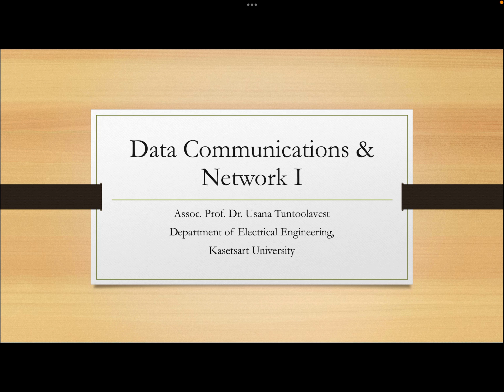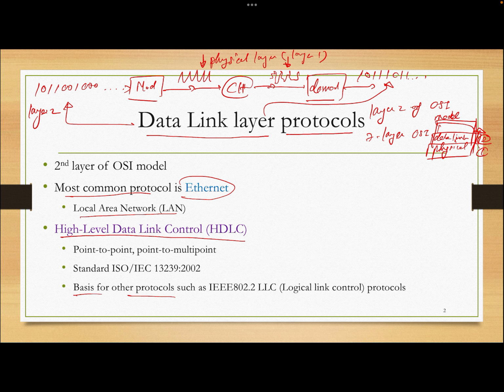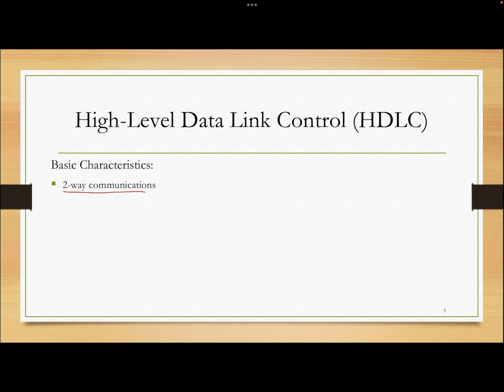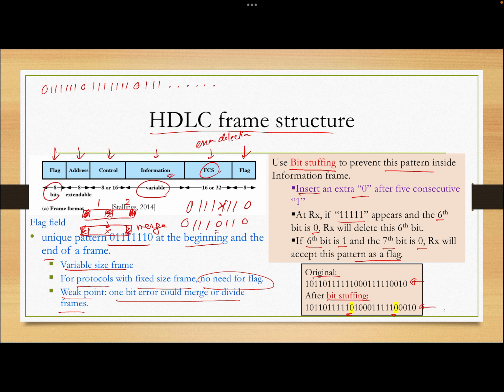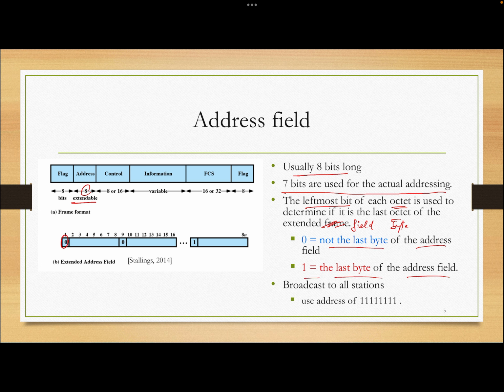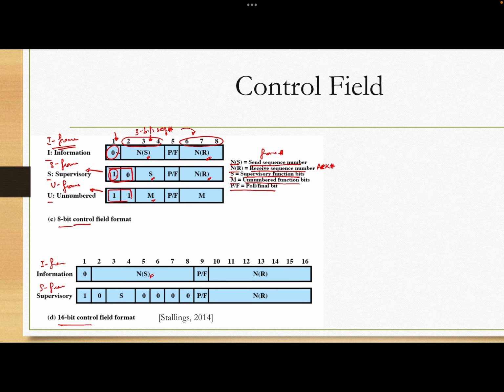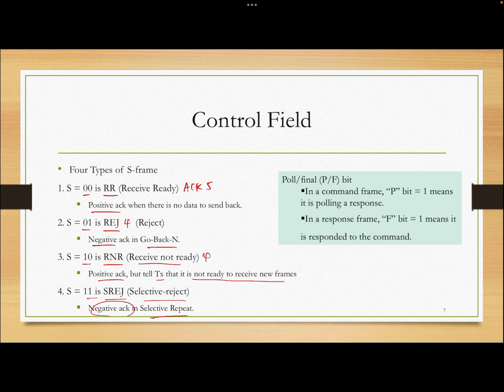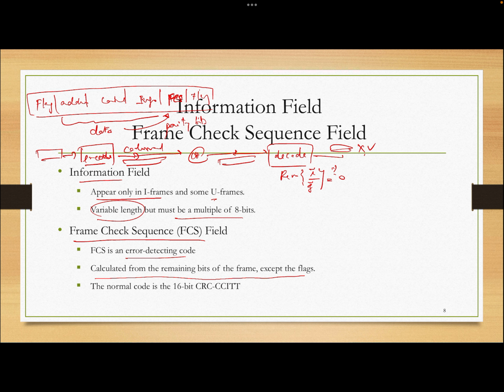28DataComm (English) HDLC part 1